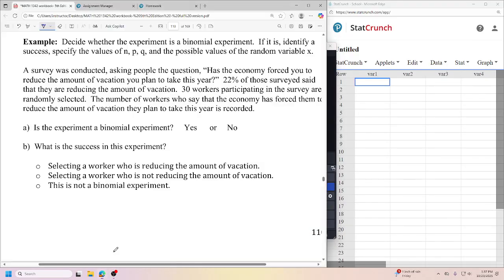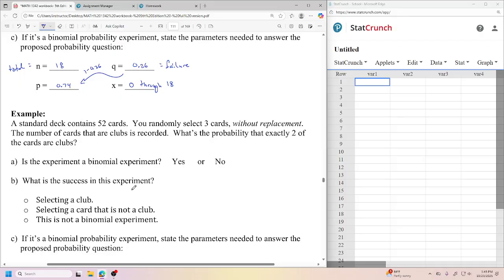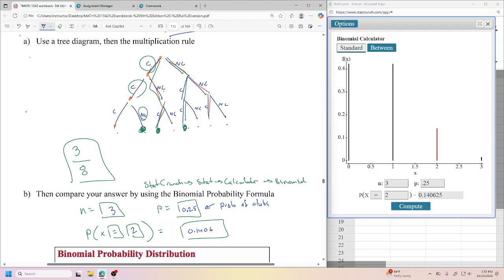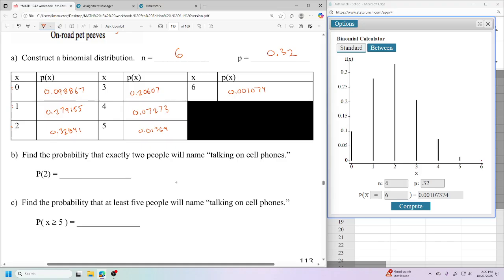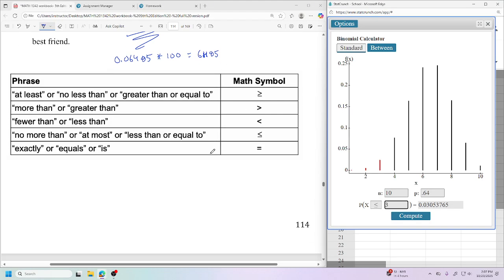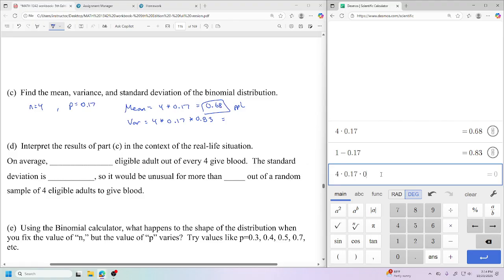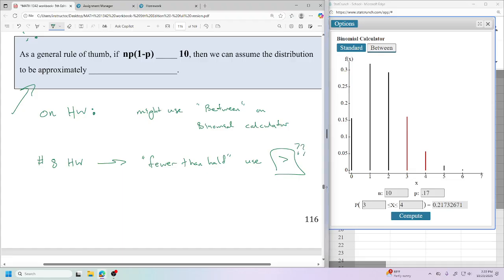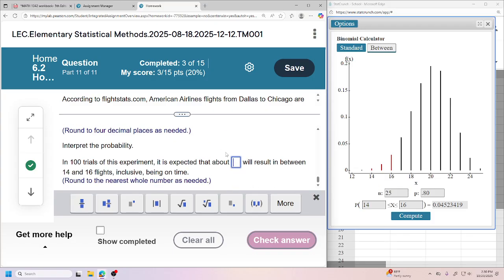Stats Lecture 10/23/25